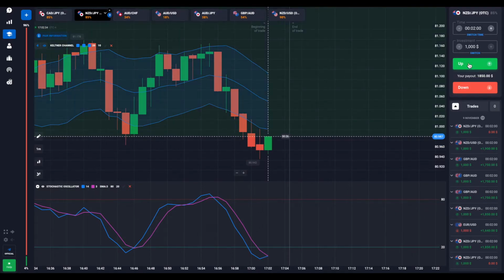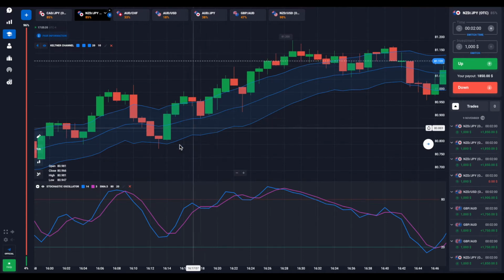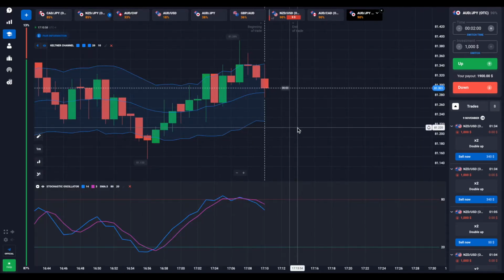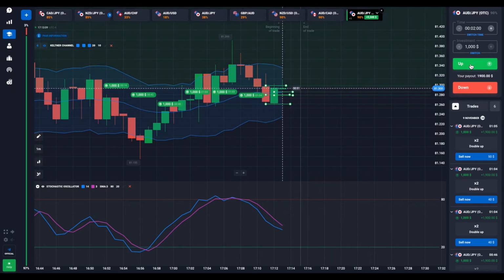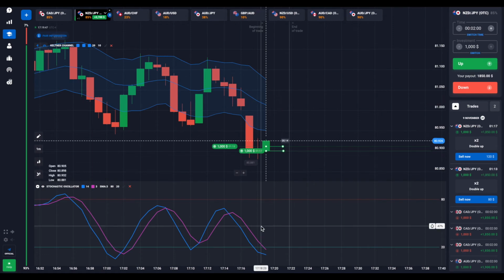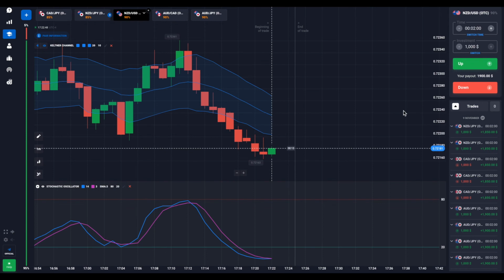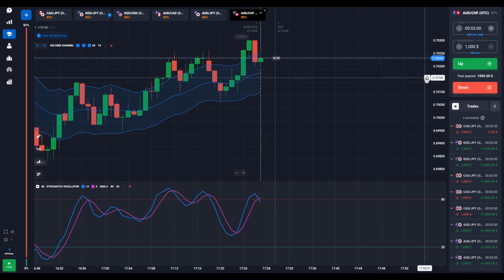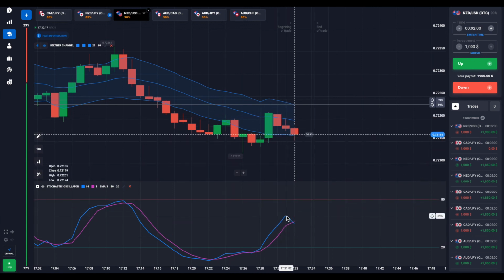50 Yard Pass